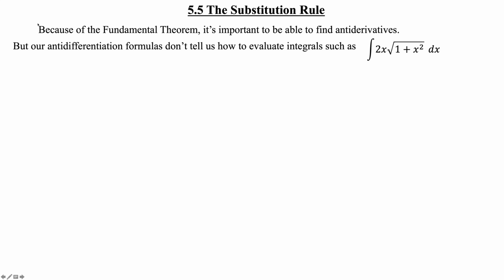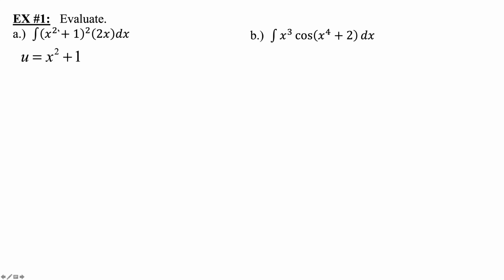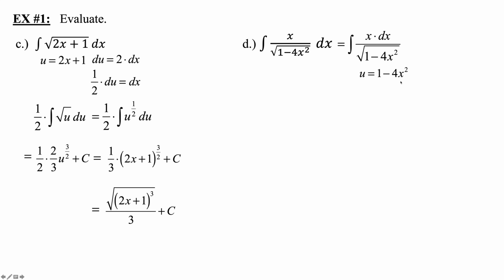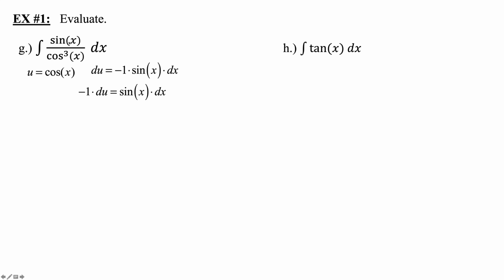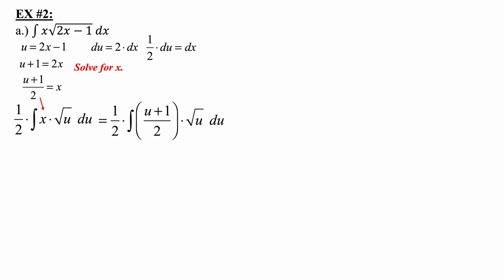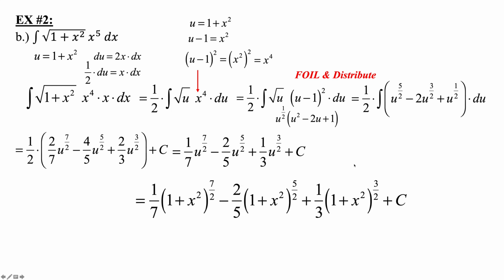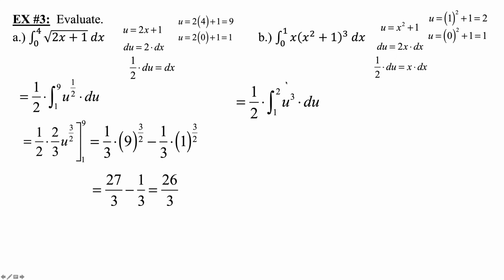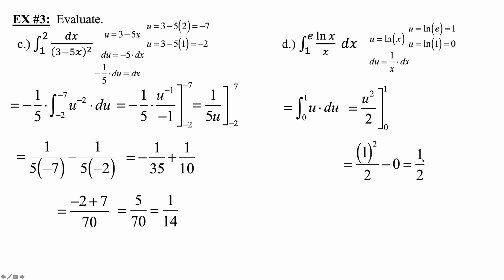MAT 220 Sect 5 5 Lecture Video